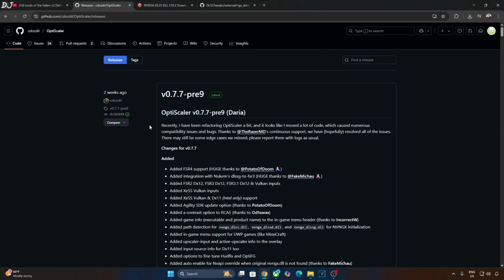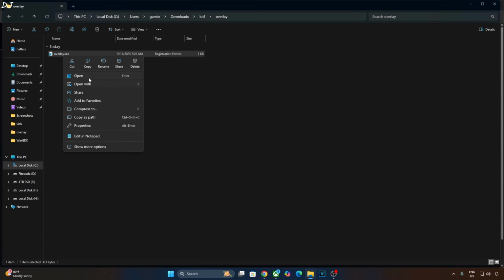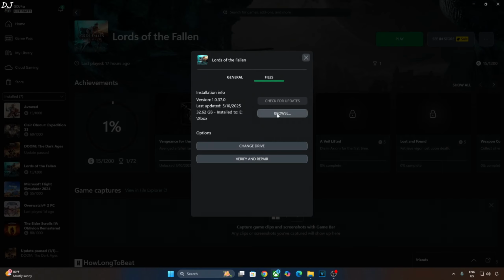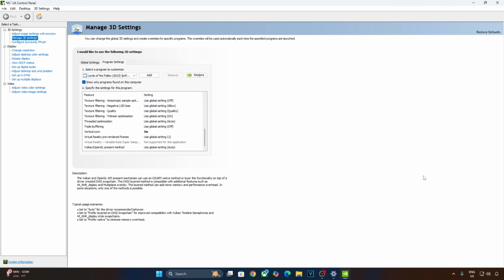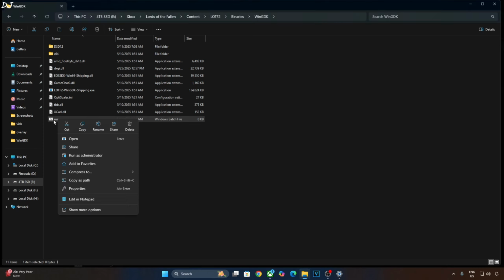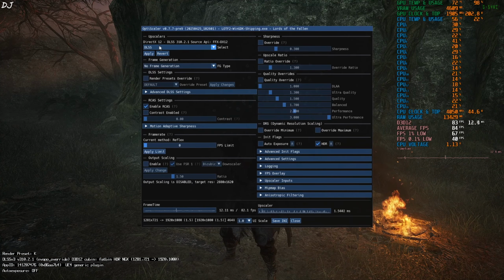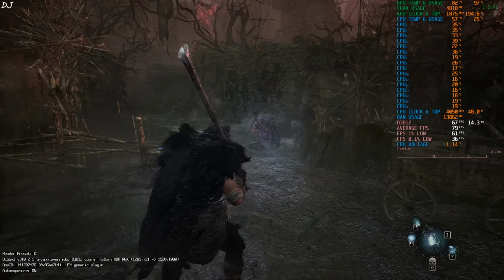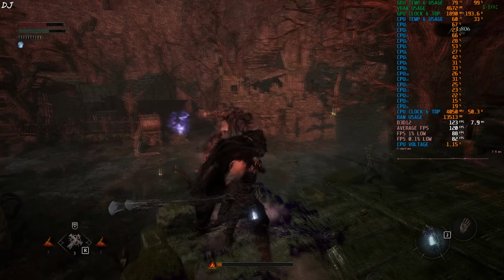Lords of the Fallen v2 Gamepass Version FIX | DLSS 4 + FSR Frame Generation Setup For All RTX GPUs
Lords of The Fallen PC Gameplay , video recorded using OBS  . Geforce GPU driver version 576.28 . Mic used is Redgear Shadow Vox  . Ambient Temperature : 33 degree celsius .

Bat File Text :

set SteamAppId=1501750
set SteamGameId=1501750
start LOTF2-WinGDK-Shipping.exe -FSRFG

Timestamp :

- Lords of The Fallen v2 No DLSS : 00:00
- Optiscaler Mod : 00:36
- Easy Anti Cheat : 01:14
- PC Gamepass Promotion : 01:27
- Download Optiscaler Mod : 01:57
- Download DLSS Upscaler DLL : 02:10
- DLSS Debug Overlay Setup : 02:26
- Optiscaler Setup : 03:24
- Update DLSS Upscaler : 04:31
- Enable HAGS / VSYNC / VRR / ULLM : 05:15
- Disable EAC : 06:47
- Game Launch : 07:49
- Game Settings : 08:10
- Optiscaler Settings : 08:40
- Gameplay [DLSS 4 + No Frame Gen] : 09:21
- Gameplay [DLSS 4 + FSR Frame Gen] : 10:14
- Disable DLSS Debug Overlay & Multiplayer Mode : 10:42
- Gameplay [DLSS 4 + FSR Frame Gen] : 11:03

My PC Specs :

- 1 TB EVM Nvme Gen 3 SSD
- 2 TB Seagate Firecuda
- 1TB Intel 660p Nvme SSD